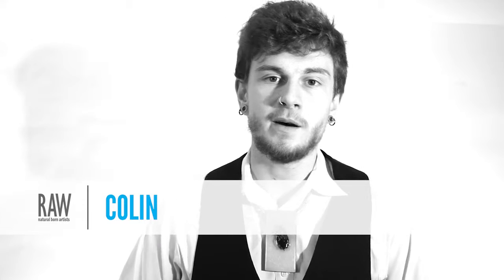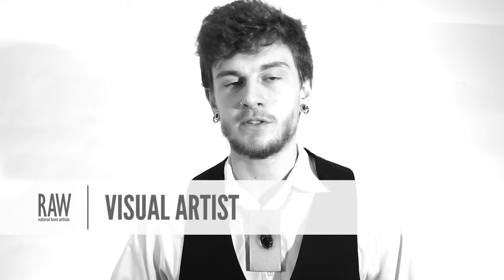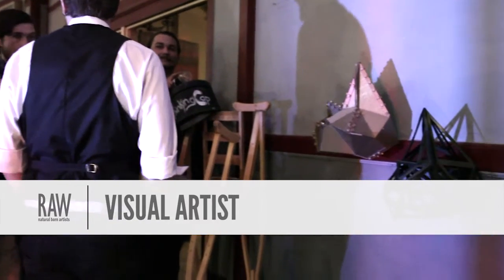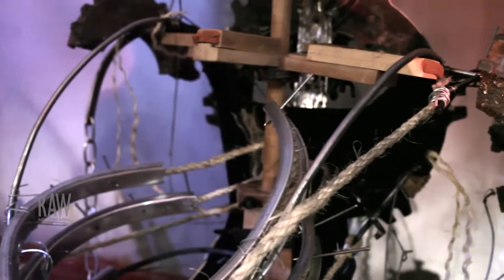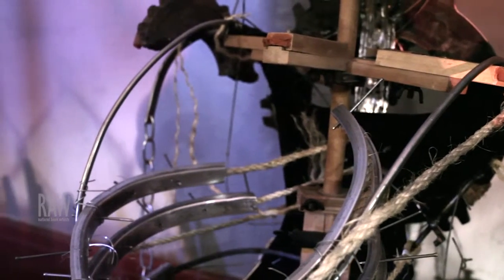Colin presented by RAW:Cleveland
Event: Spectrum
Date: April 30, 2014
Venue: Cleveland Agora

Video footage shot by: SAM KINKOPF

We Dig the Underground!